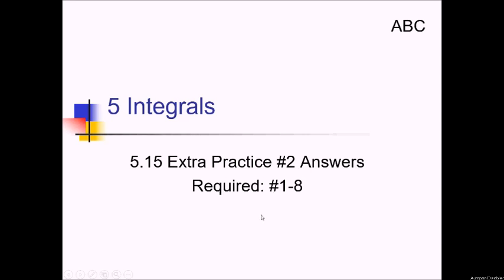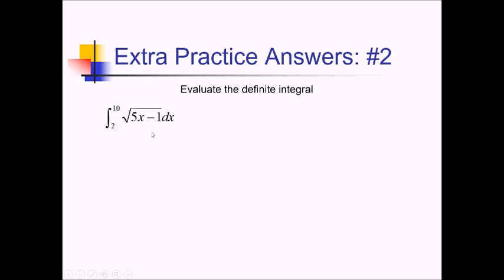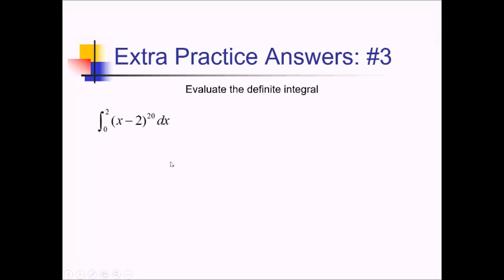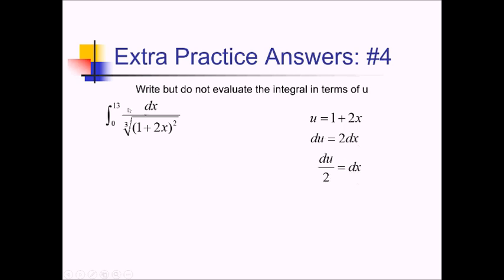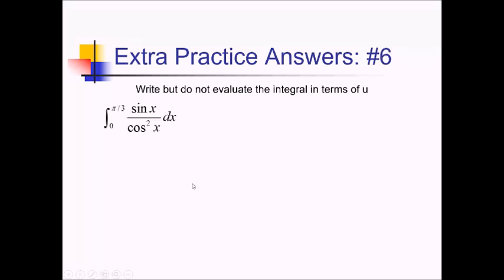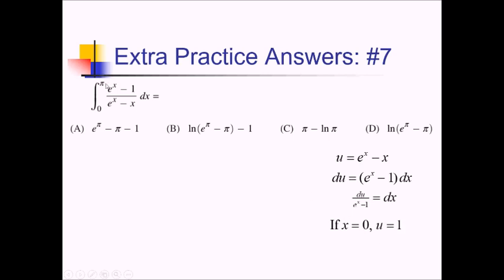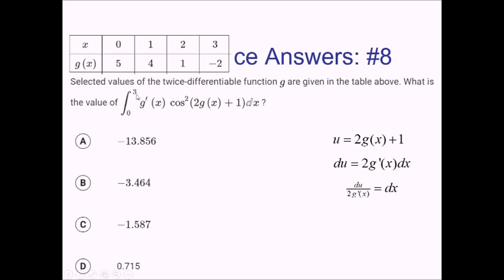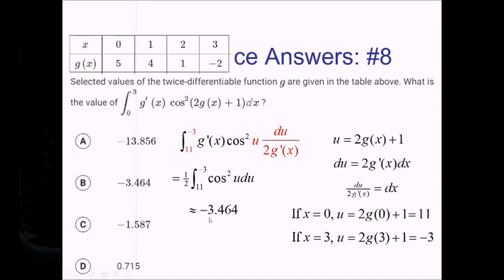Integration by Substitution (Definite): Problem Set #4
Worked problems showing how to find definite integrals of compositions by using Integration by Substitution.

Go here for a PDF and handout to go along with this video